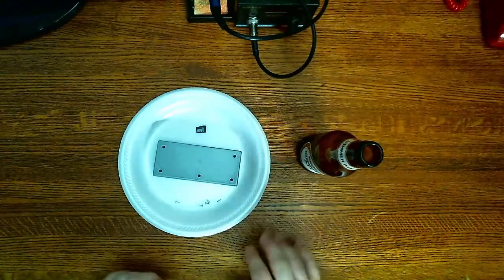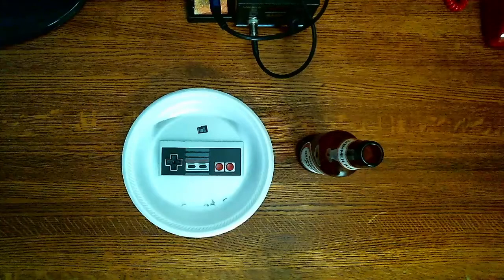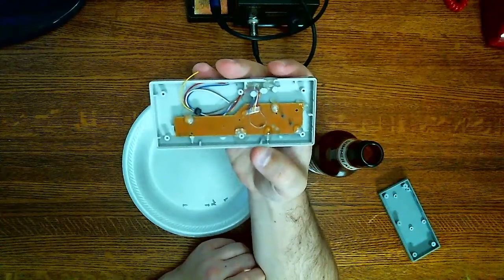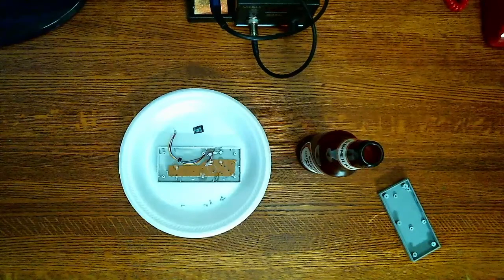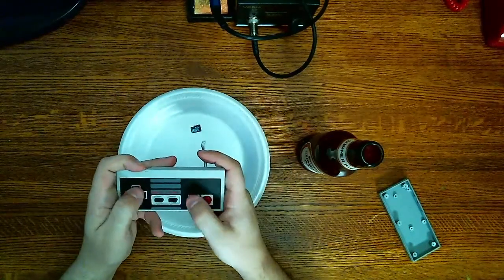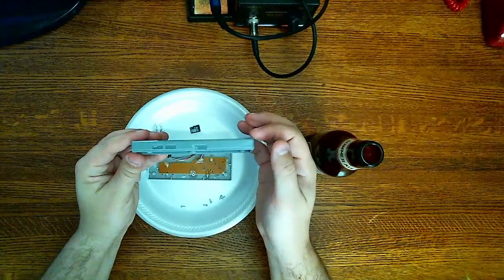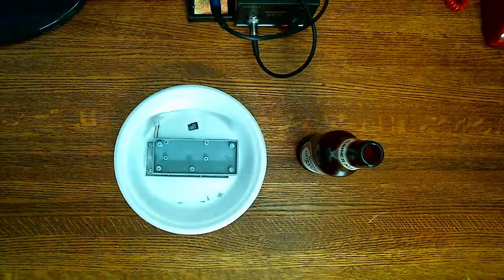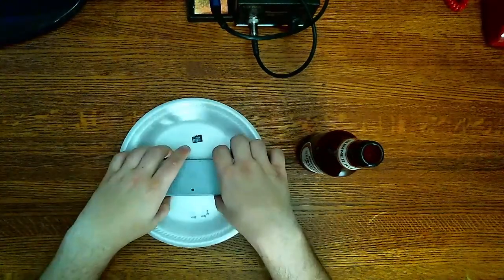Raspberry Pi Zero NES Controller - Part 1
While I've made several emulation systems in the past based off the popular Raspberry Pi, I've not ever done one based off the Zero, mostly due to the lack of the ability to get one. I now have one in the mail and should have it soon. Here is part one of me producing an emulation system with it. This is mostly me just going over the case and the wiring that will happen in part 2.

Controller used

My apologies for the low framerate. The webcam I'm using is good, but I only have the old Core2Duo MacBookPro on the bench here, and it really can't handle this. If it's a problem I can get the i5 MacBookPro, but does framerate really matter on stuff like this?